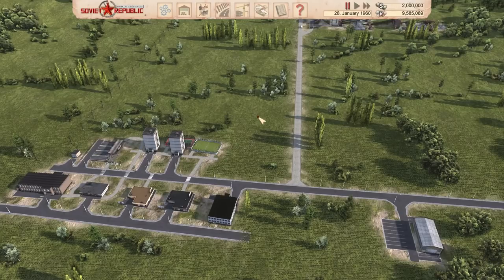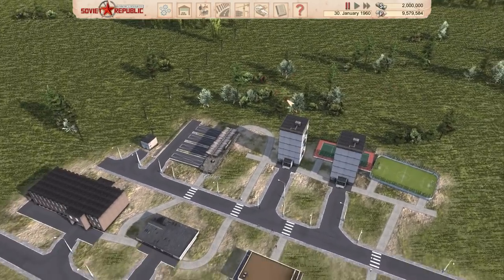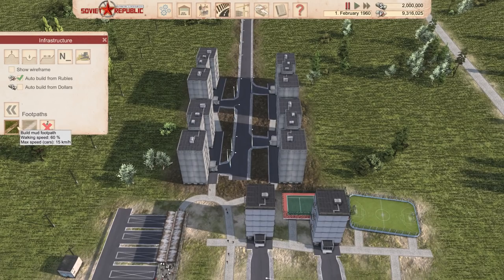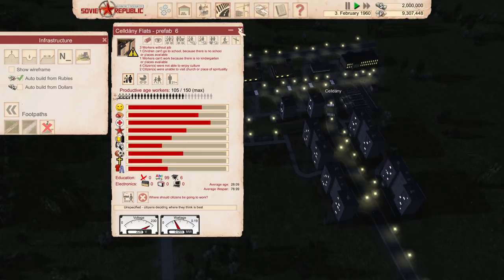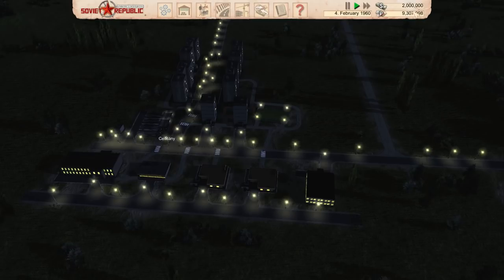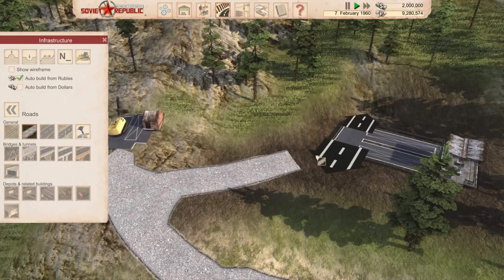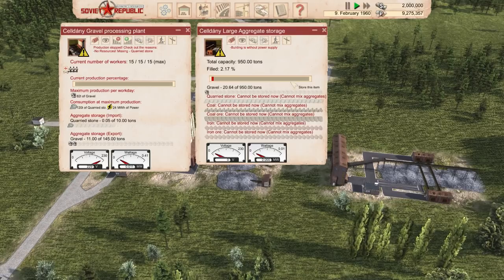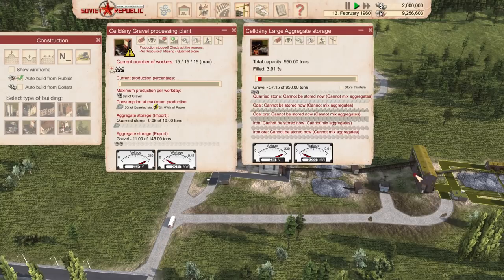Workers Unite | Episode 3 - Workers & Resources: Soviet Republic Gameplay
Comrade! Have you ever wanted to build a concrete jungle in the heart of the Soviet Republic? Well this might be the game for you! Workers & Resources: Soviet Republic has you managing all aspects of life in a Soviet city, and means we need to build a city for all comrades from the ground up!